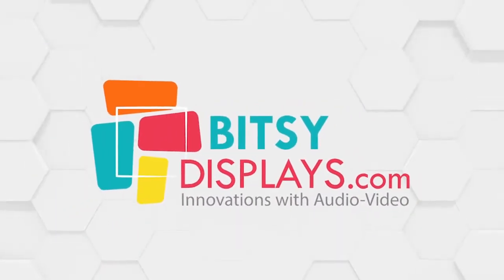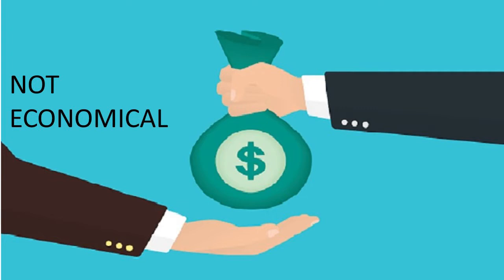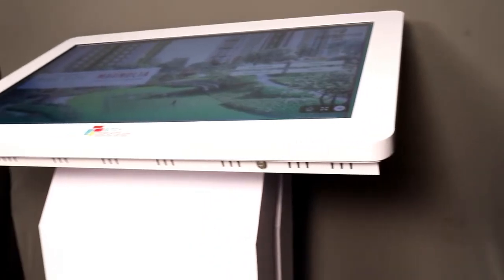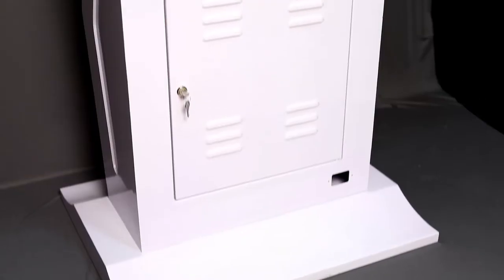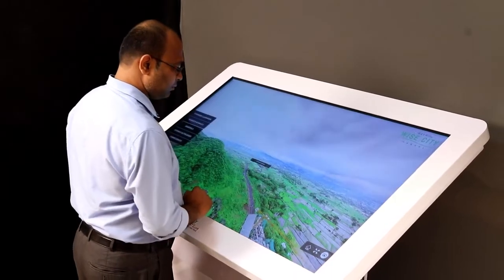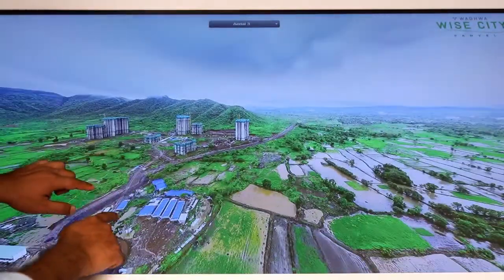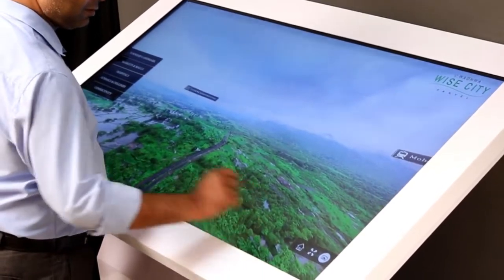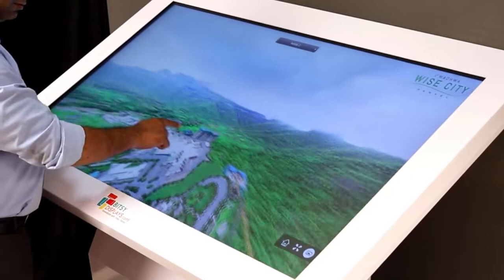INTERACTIVE DIGITAL SIGNAGE KIOSK WITH HD LCD SCREEN FOR OFFICE, EXHIBITIONS & RETAIL SHOWROOMS 2022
Shop digital touchscreen interactive kiosk at Bitsy Displays and transform your event or in-store digital signage experience with interactive multimedia content displayed on our slanted floor standing digital kiosks.

Medium-sized kiosks feature a 32" touch screen display; an ideal size for office way-finding directories, interactive exhibits, and retail showrooms.

Bitsy Displays are Kiosk Manufacturers and it can be customized as per your needs and requirements.

Even the colors, size and shape can be modified according to your brand requirements.

These sleek devices are equipped with an Android 7.1 Operating System and 8GB of internal storage to make content management and maintenance easy.

Seamlessly upload dynamic videos, photos, and applications over WIFI connectivity and discover new ways to engage with your customers.

For contact/promotions/general enquiries

We also supply & install Display screens & LED Videowalls, Video Wall Controller, Workstations, Servers, Computer networking, Videowall controller, Firewall, Rack dressing, Studio Lights , Acoustics, Cameras , Audio Video Solutions, Live Streaming & Event Management.

- Bitsy Digital Display Solutions